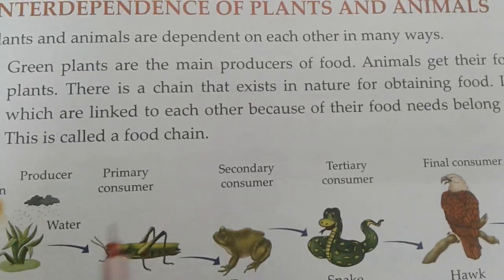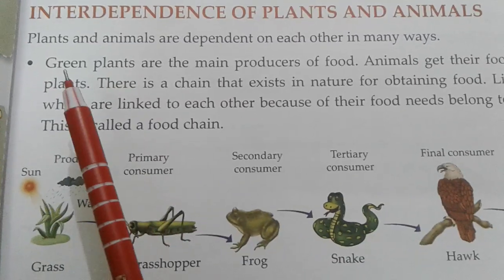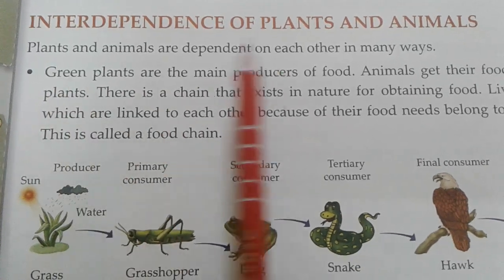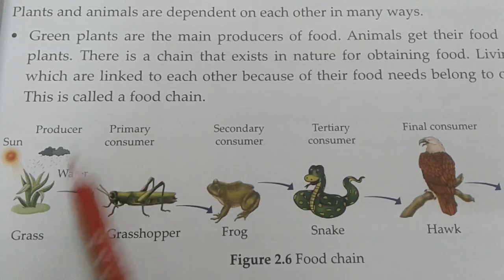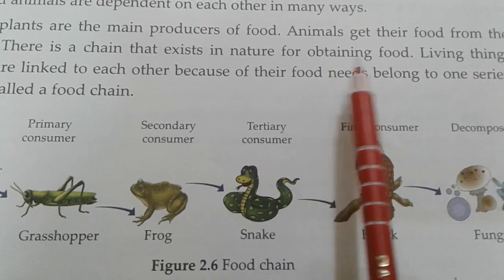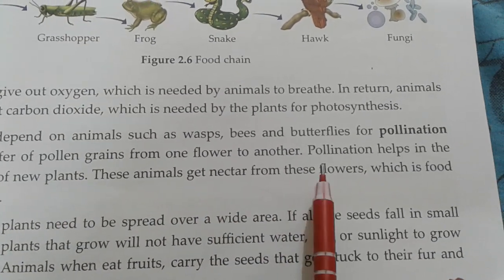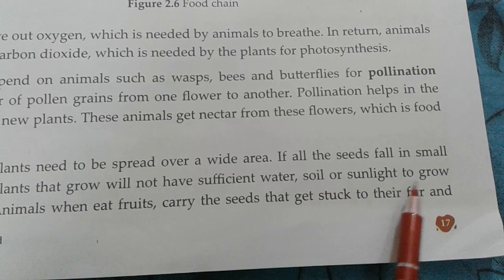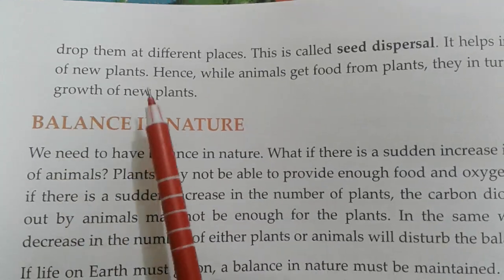Interdependence of Plants and Animals Read with Radhamam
Interdependence of Plants and Animals , How can maintain Balance in nature let's Read Good luck Raina Bajaj  book